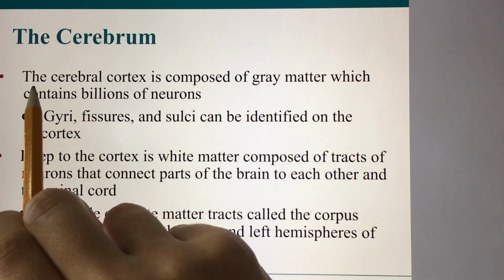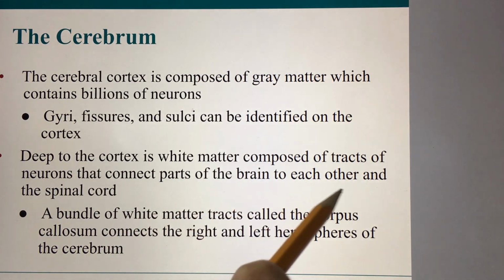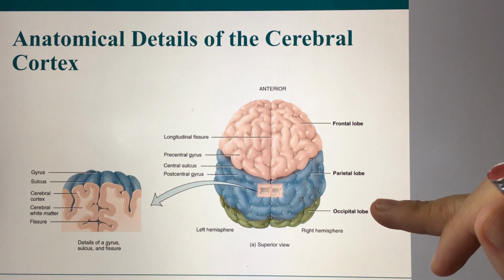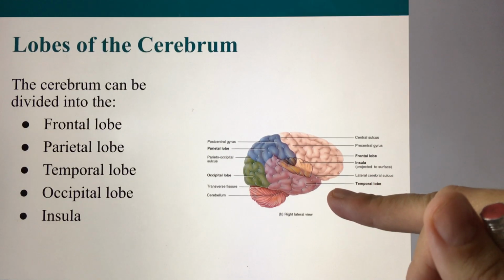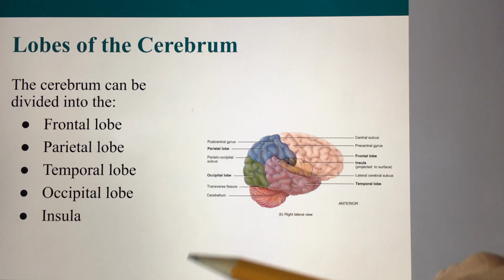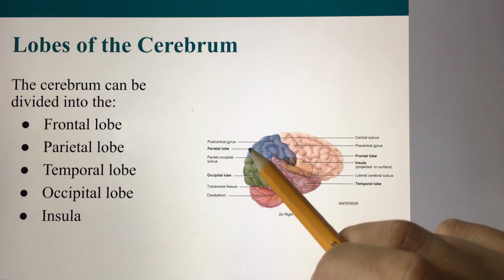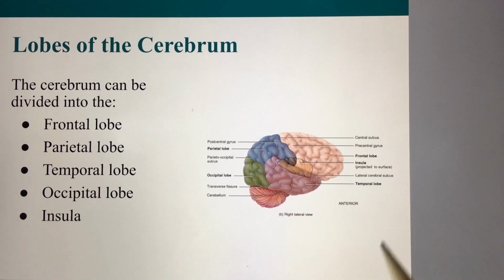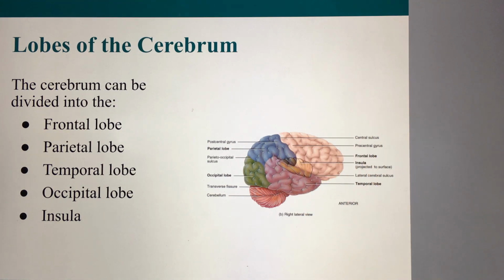Chapter 14: The Brain and Cranial Nerves: Cerebrum (Part 3) (Video 2)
The Cerebrum. Anatomical Details of the Cerebral Cortex. Lobes of the Cerebrum. Frontal Lobe.